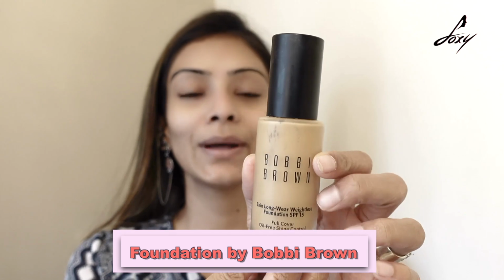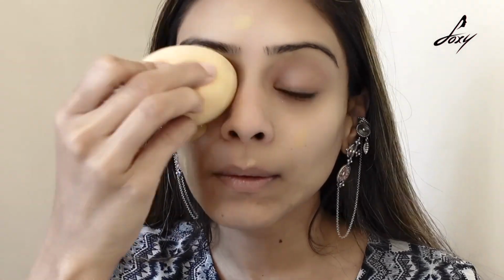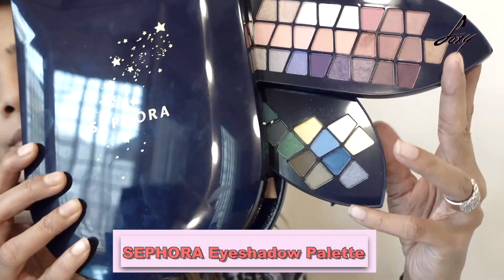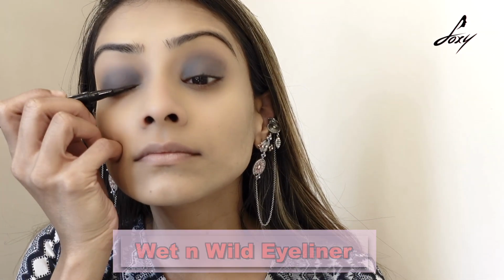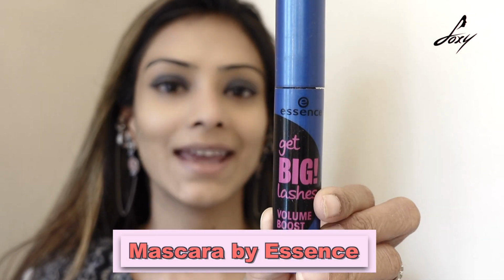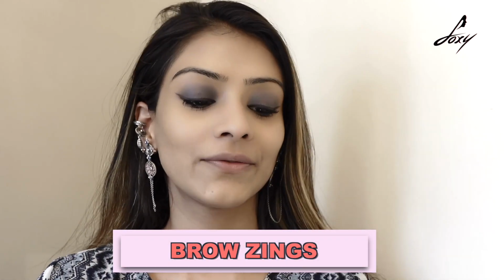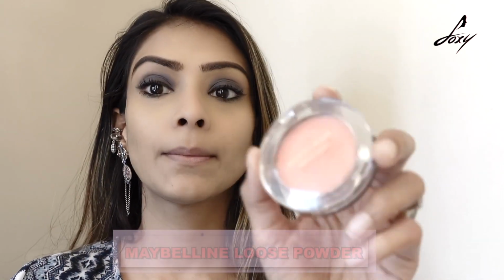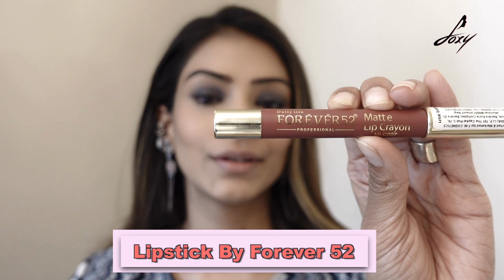Waterproof Holi Special Look | Traditional Festival Look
Hello everyone!!!
In this video I have created this very easy and Waterproof Holi Makeup Look with this Colourful Eye makeup!!